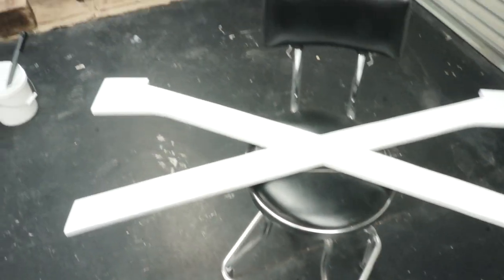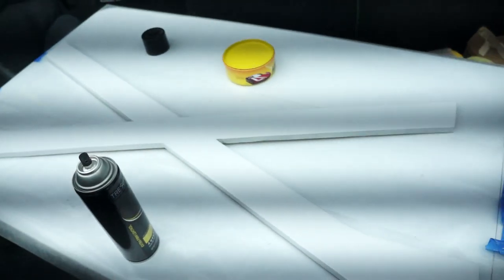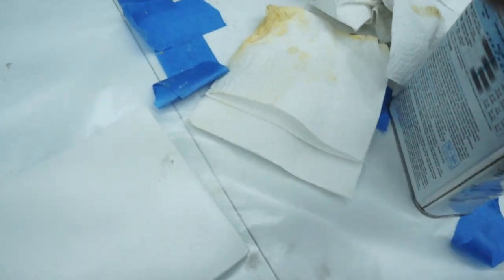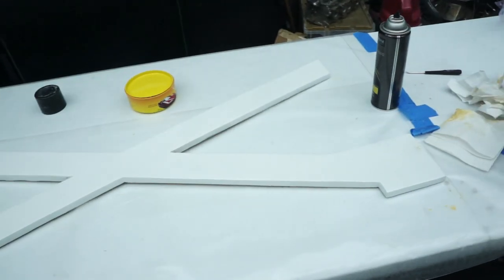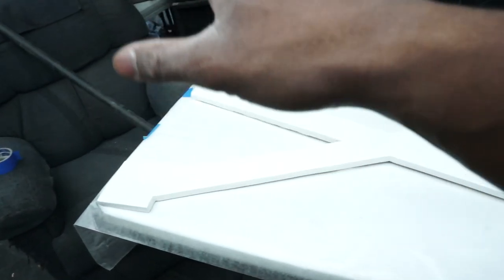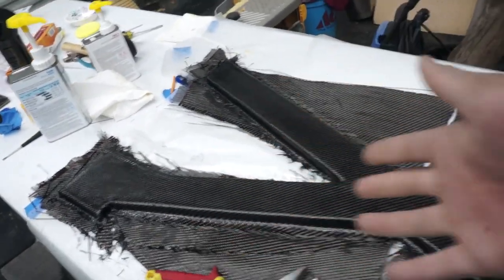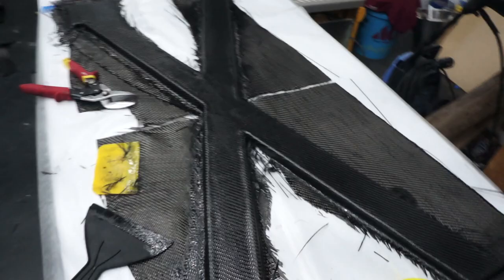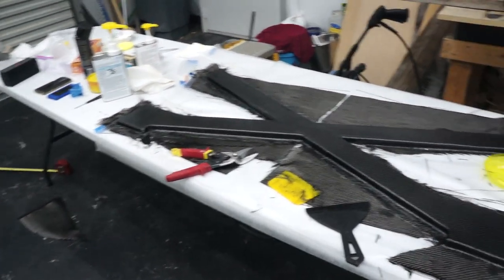Laying Carbon Fiber For The Rear Brace!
Wrapping my custom particle board brace mold in carbon fiber. I'm happy! I think it went well for my first time ever!! Learning experience for sure!